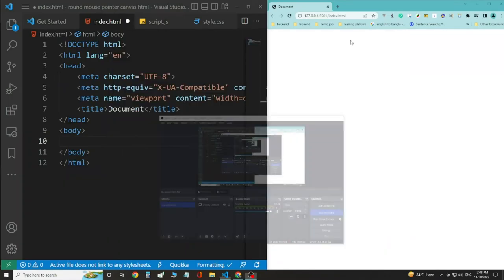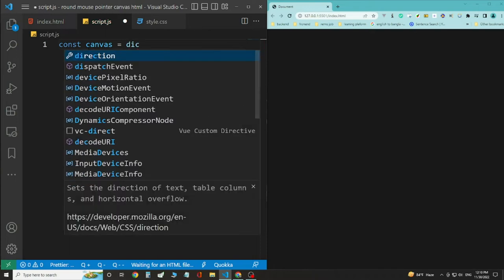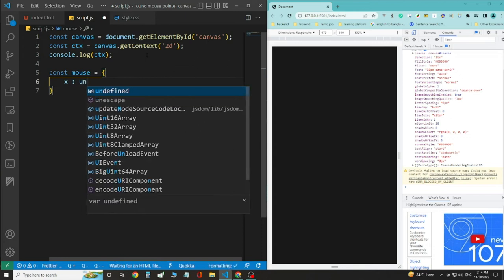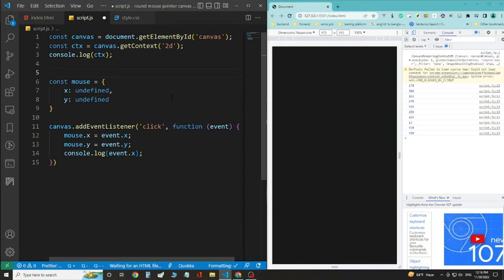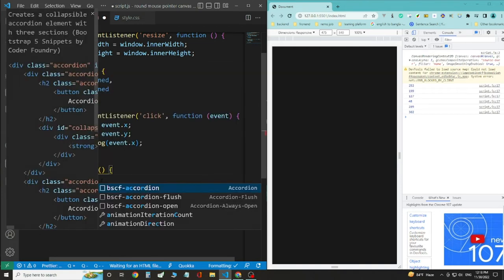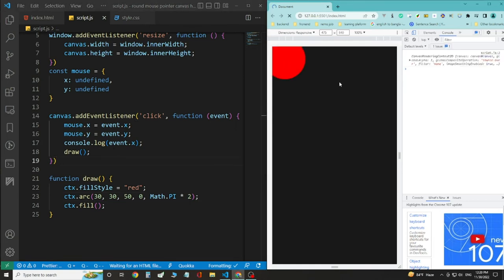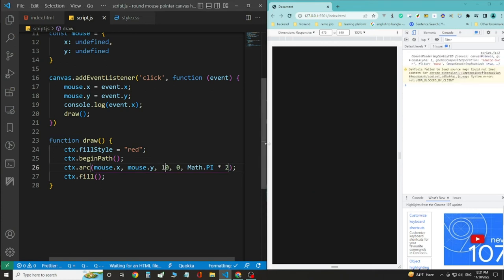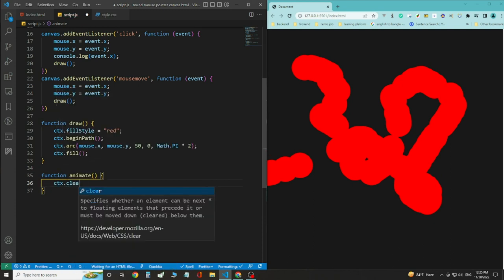html canvas mouse interaction